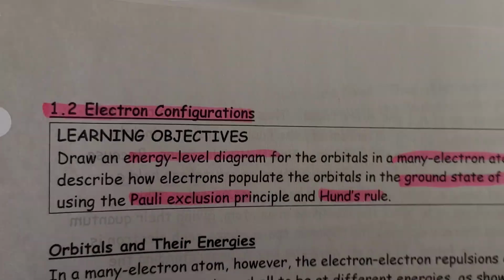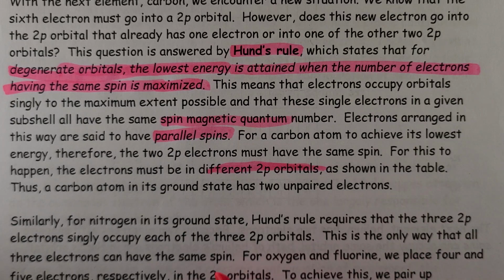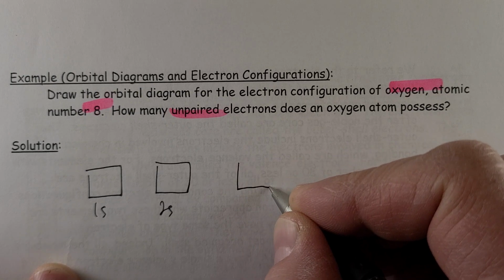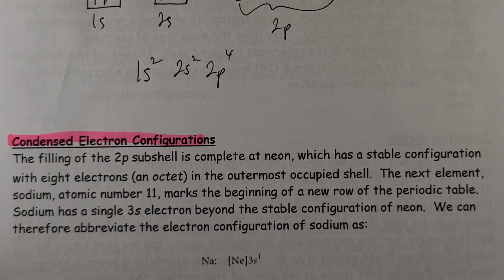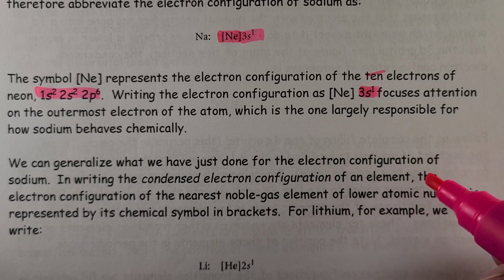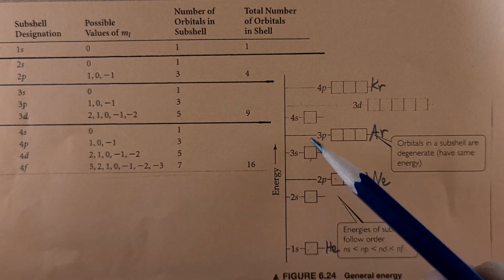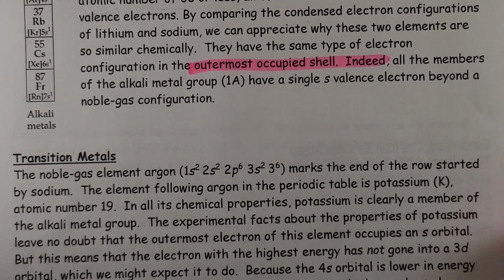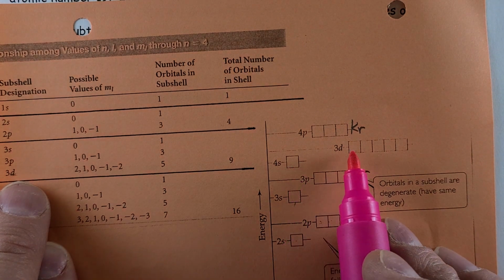1.2 Electron Configurations (PII)